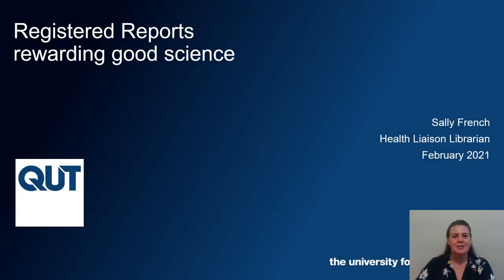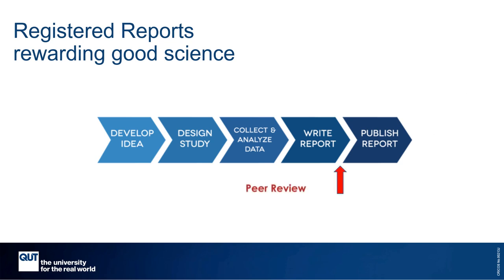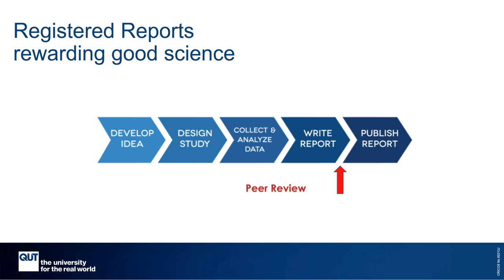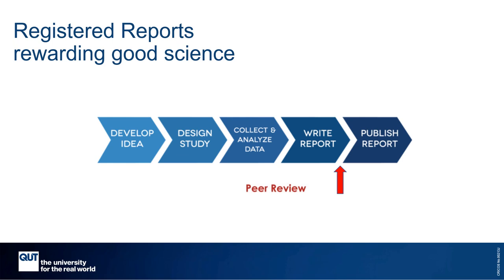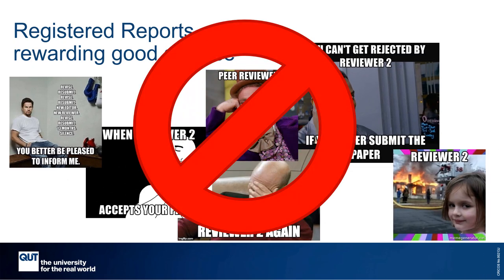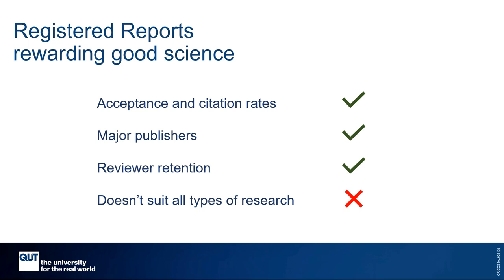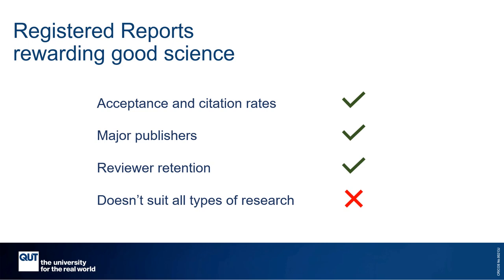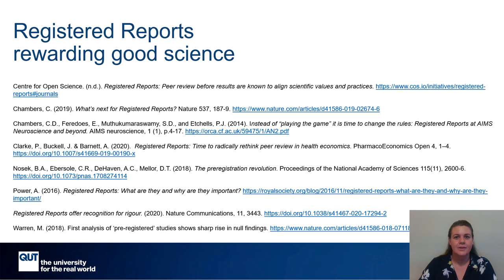Registered reports: rewarding good science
Registered reports offer an elegant solution to some of the questionable research practices that arose out of the imperative to “publish or perish”.  This talk aims to inspire stakeholders in science to nudge research behaviour with thoughtful use of rewards.

Video created by: Sally French, Liaison Librarian to School of Nursing & Optometry and Vision Science, Queensland University of Technology

This video was created as part of Research Support Community Day 2021. For details